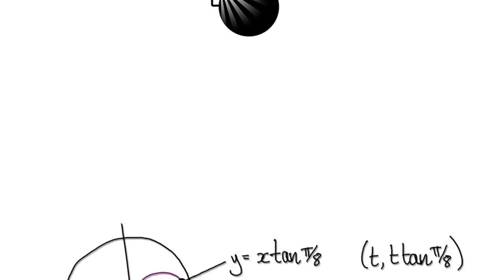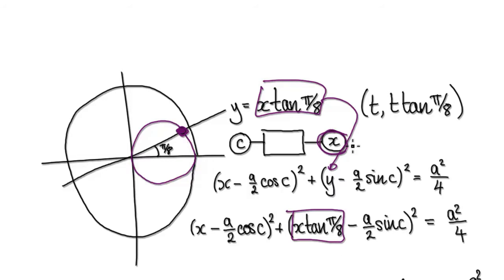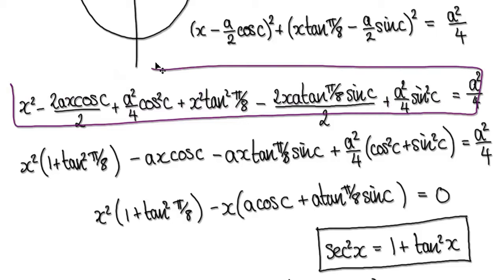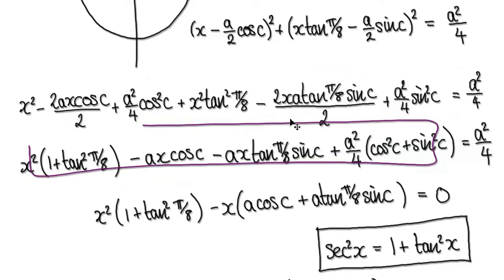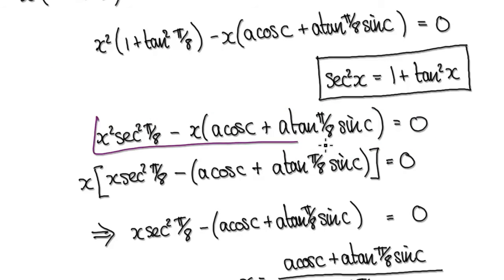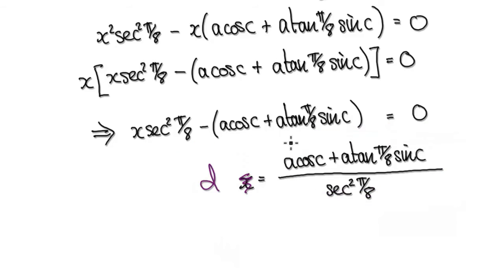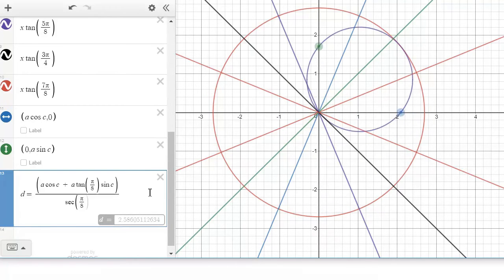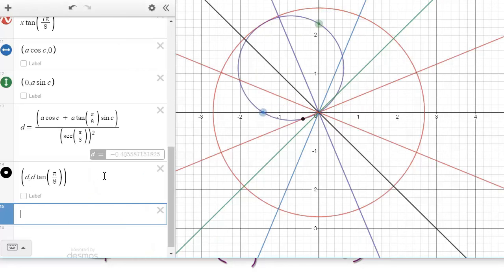Desmos, Parametric Equations, Optical Illusion - Part 4/5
Desmos, Parametric Equations, Optical Illusion